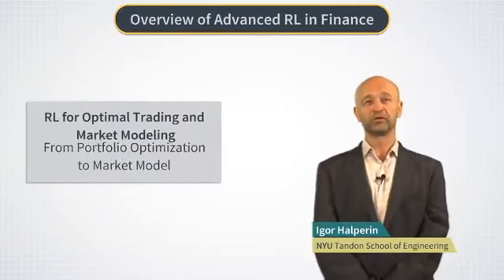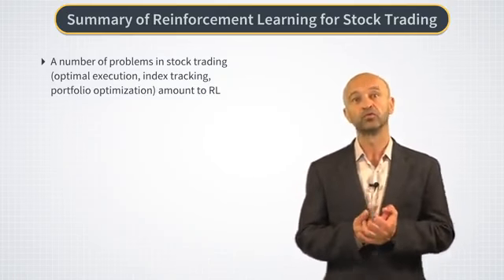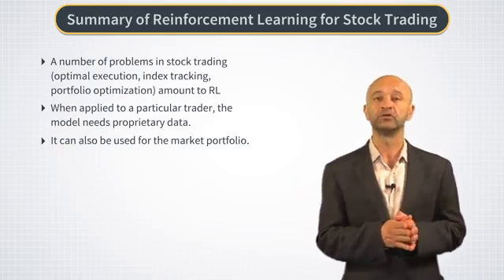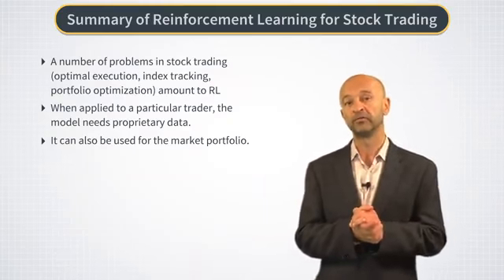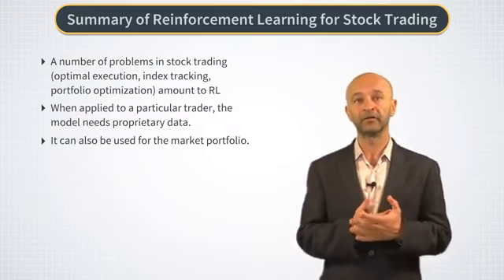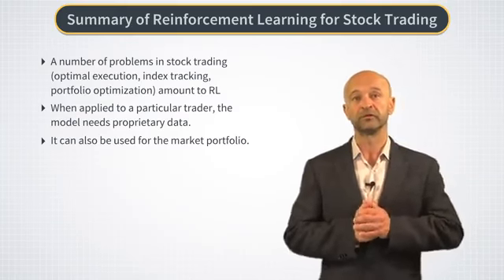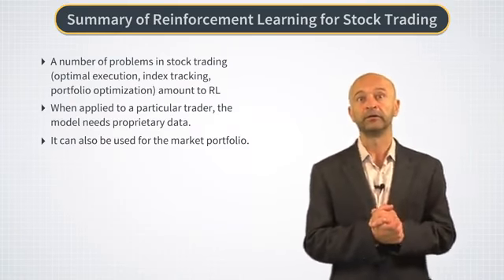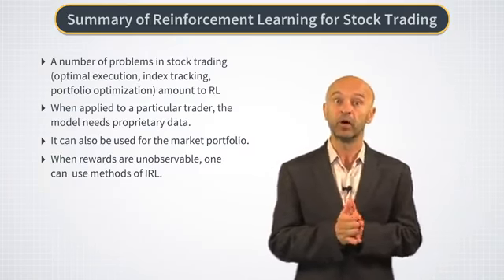Week 2.1 : From Portfolio Optimization to Market Model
Overview of Advanced Methods of Reinforcement Learning in Finance - NYU タンドン・スクール・オブ・エンジニアリング（New York University Tandon School of Engineering）